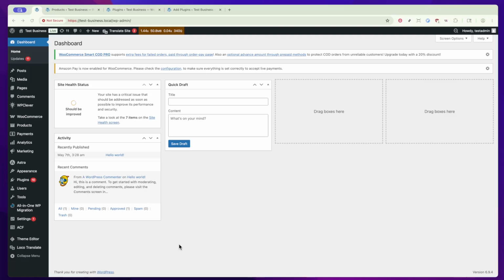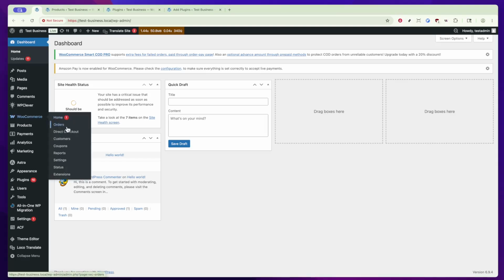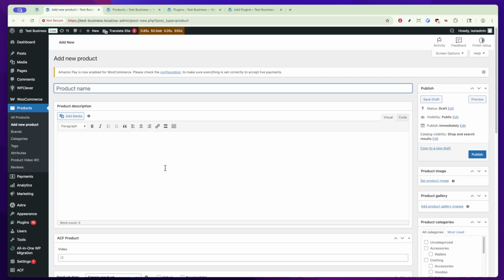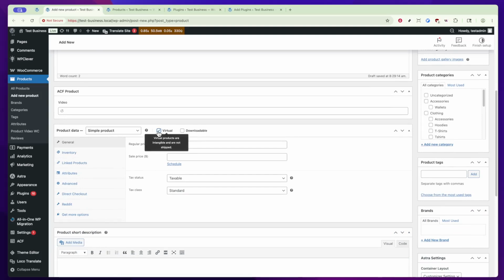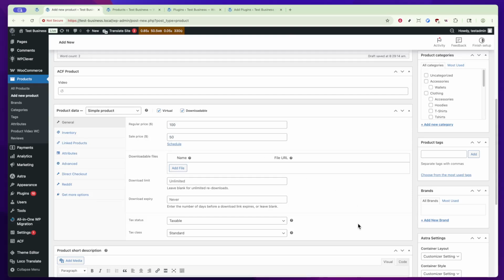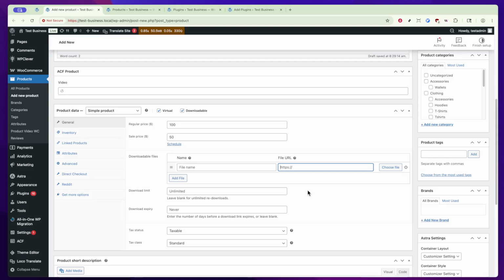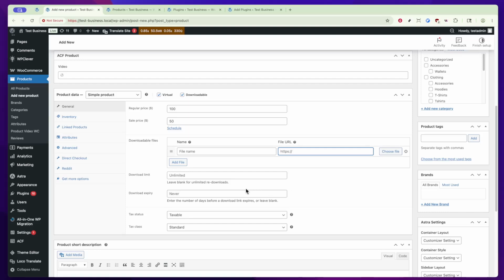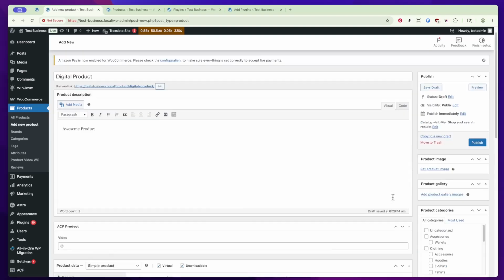How to Sell Digital Products With WooCommerce (Step-By-Step) [2026 guide]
00:00 Introduction to Selling Digital Products
00:25 Setting Up WooCommerce
00:48 Adding a New Product
01:07 Writing Product Descriptions
01:27 Configuring Product Data
01:52 Uploading Downloadable Files
02:29 Managing File Downloads and Taxes
02:54 Adding Product Images
03:06 Publishing Your Product
03:19 Conclusion and Call to Action